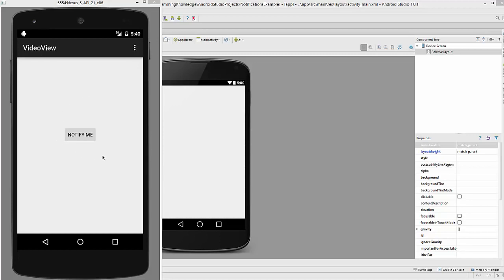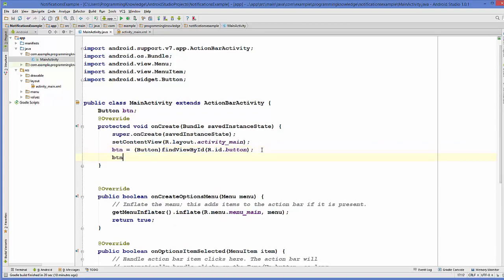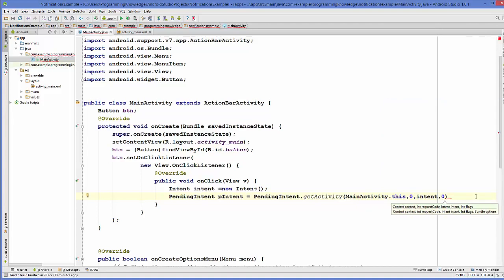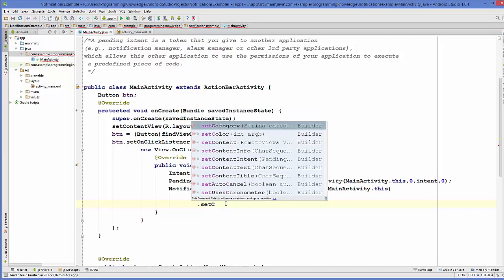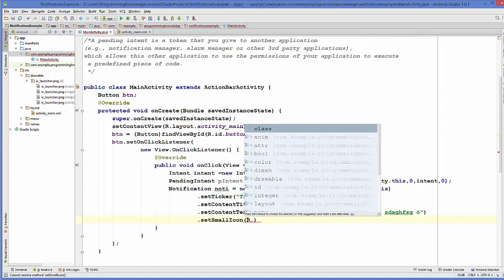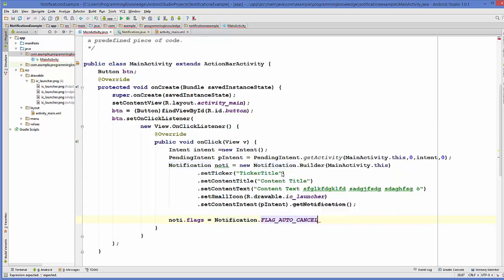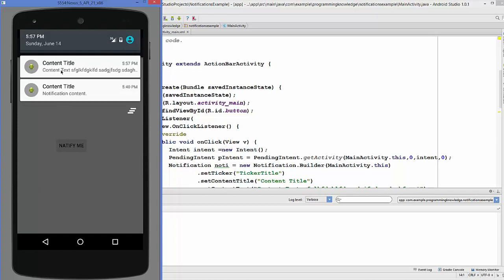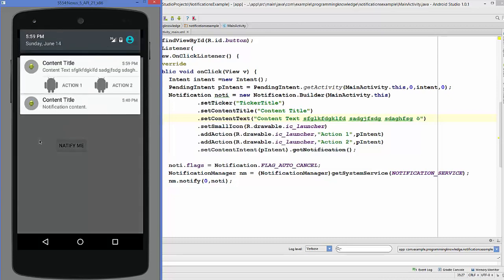29 Android Tutorial for Beginners 28 # Showing Notifications and using NotificationManager